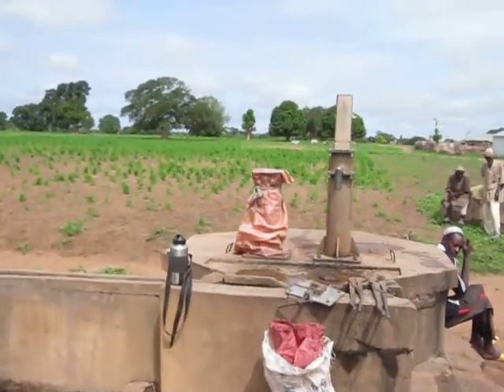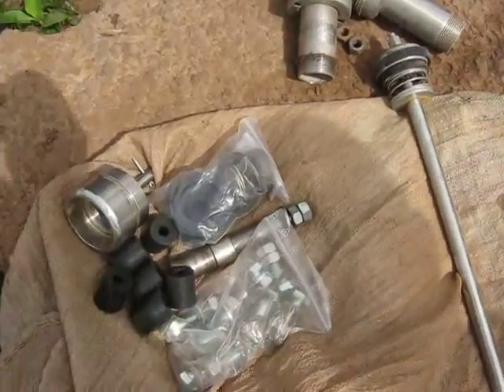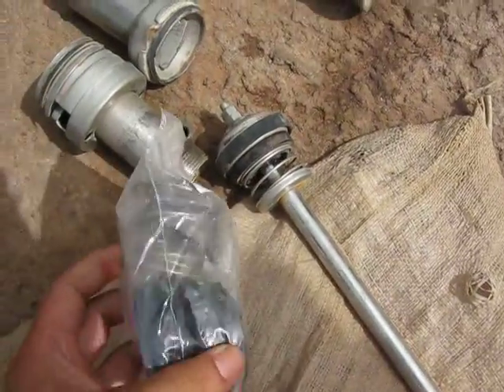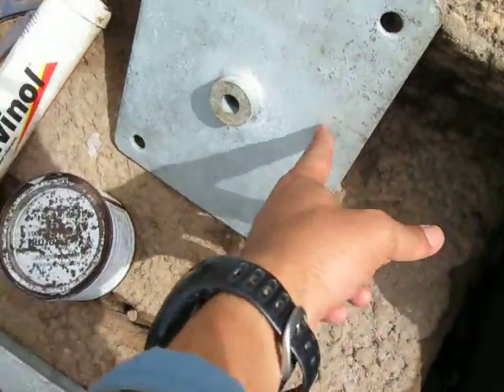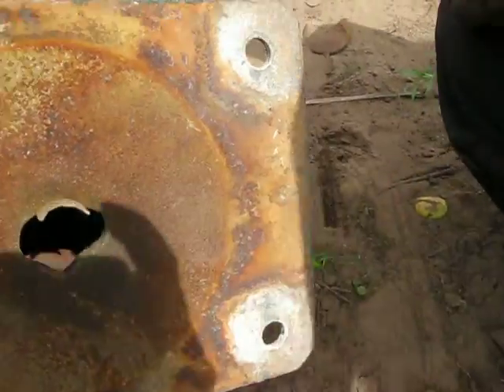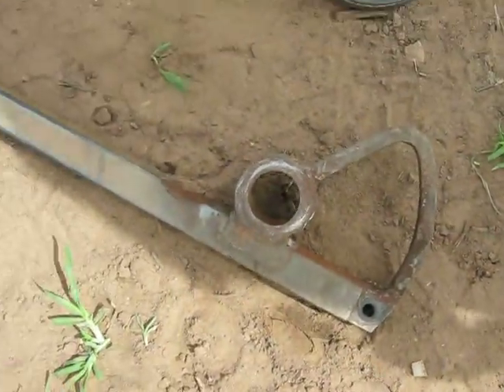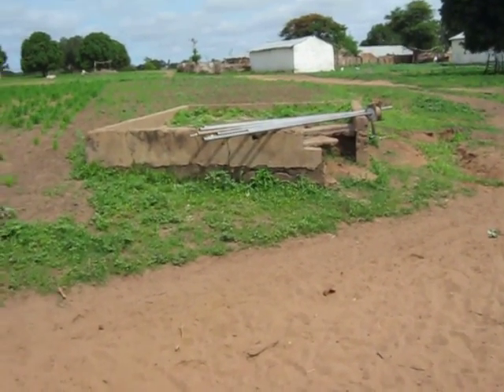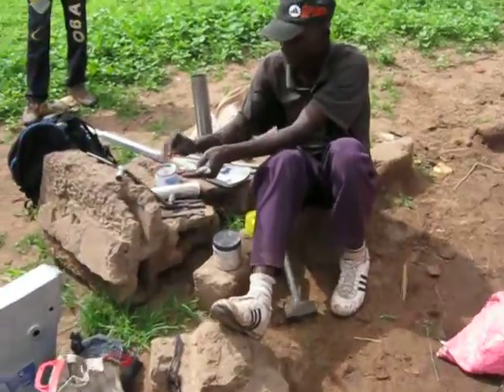Gambia Lifewater Project 7-28-13 Papa Follow-up 1 of 4 - Water Charity - Jeremy Mak